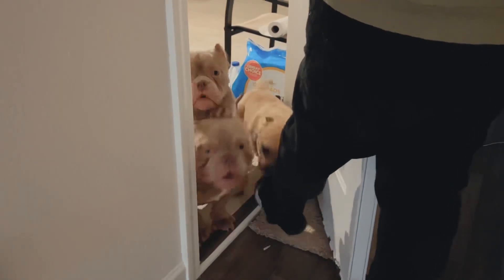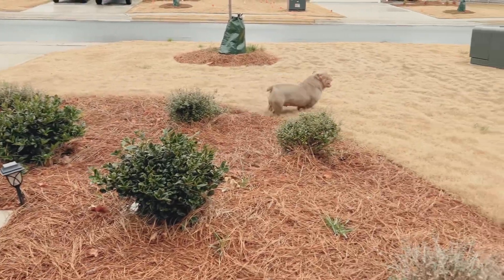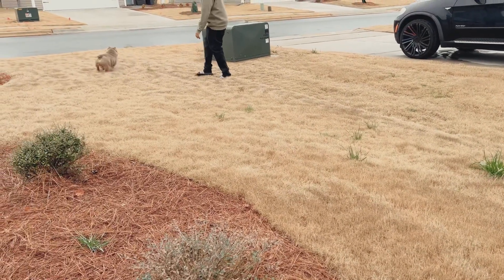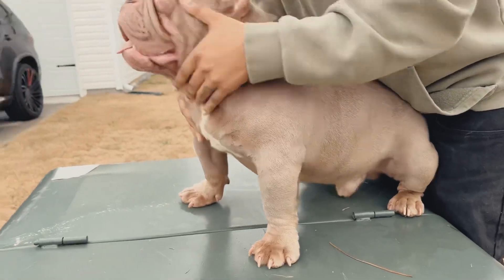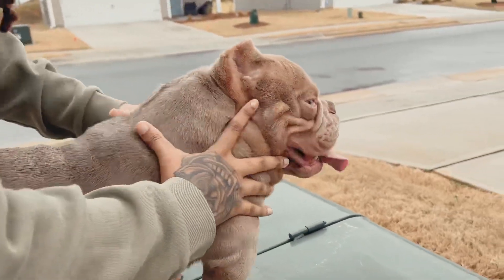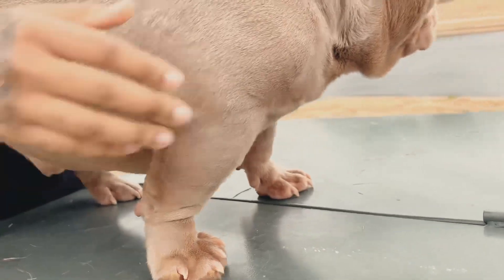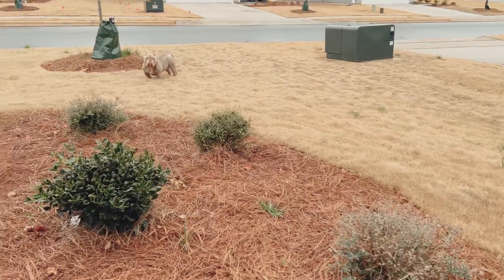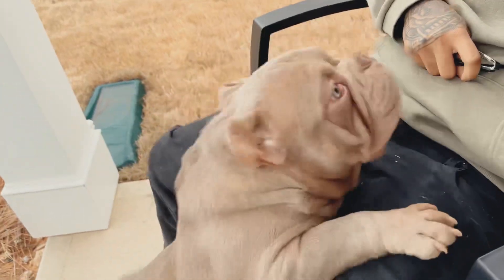STOP 🛑 INBREEDING…..(MUST WATCH 🤦‍♂️)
Welcome to our video about the different breeding techniques used in dog breeding - line breeding, inbreeding, and outcross breeding.

Line breeding is a breeding technique where dogs from the same line of ancestry are bred together. The goal of line breeding is to maintain the desirable traits of a specific bloodline while minimizing genetic defects.

Inbreeding, on the other hand, involves breeding closely related dogs, such as siblings or parent-child pairs. While inbreeding can intensify desirable traits, it also increases the likelihood of genetic defects and health issues.

Lastly, outcross breeding involves breeding dogs from different lines of ancestry. Outcross breeding can introduce new desirable traits and reduce the likelihood of genetic defects, but can also result in the loss of desired traits and dilution of bloodlines.

In this video, we will explain the differences between these breeding techniques, their potential benefits and drawbacks, and the importance of responsible breeding practices for the health and wellbeing of dogs. So, whether you're a dog breeder or simply interested in canine genetics, this video is for you!